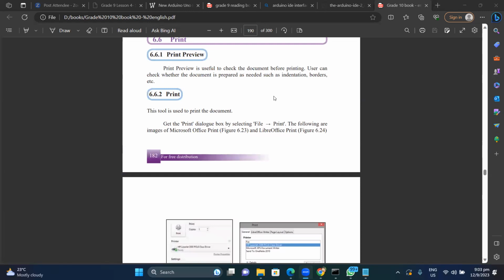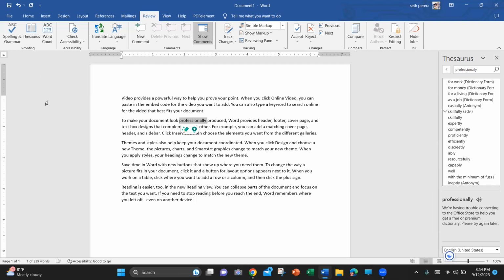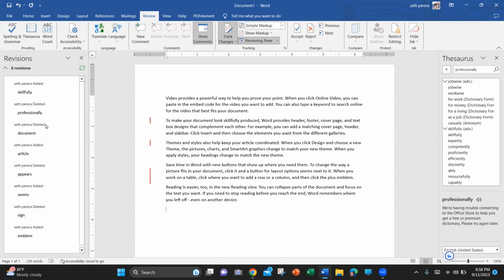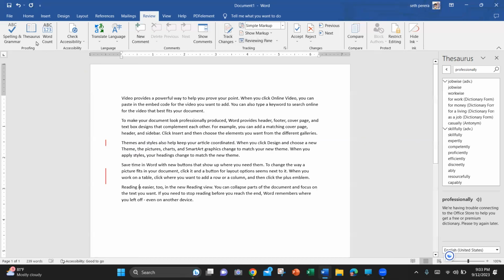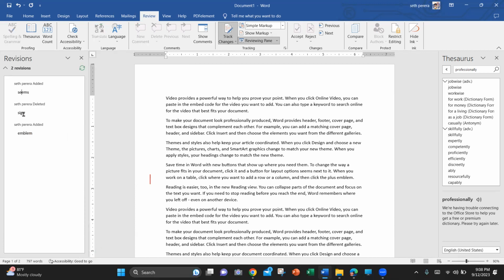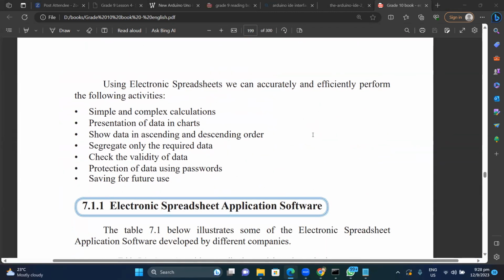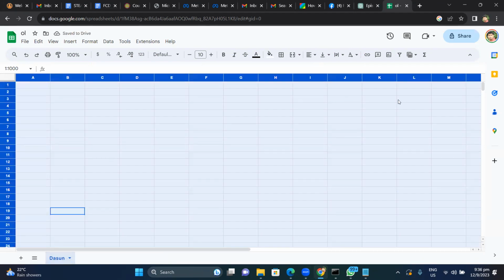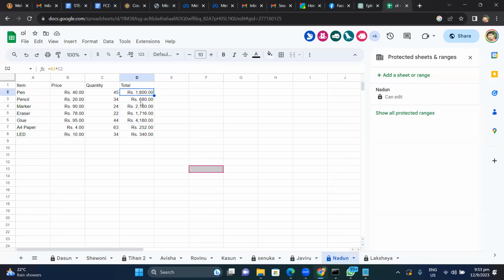OL ICT, Word review and track changes, Excel Introduction